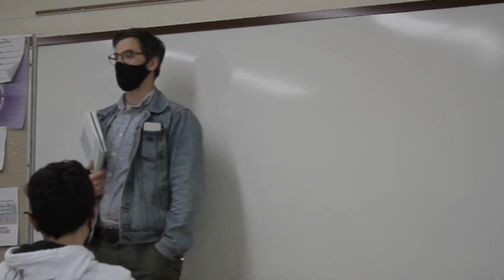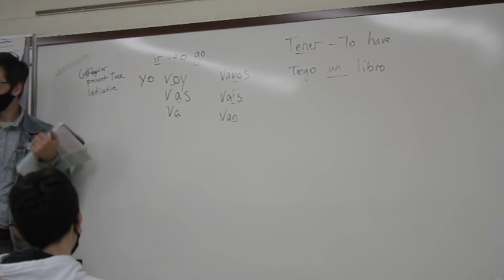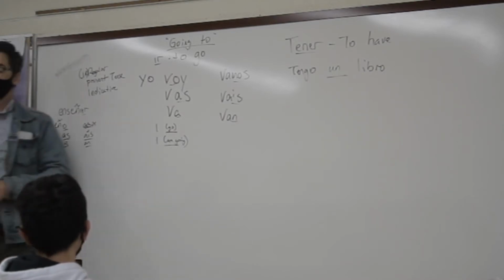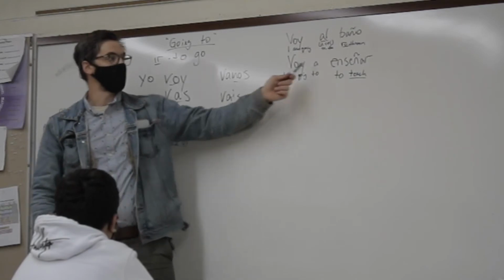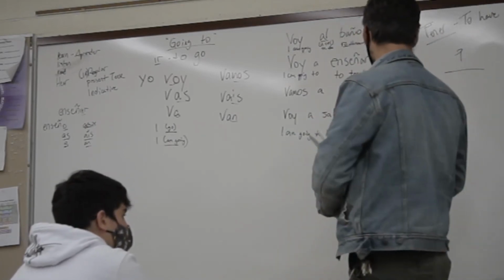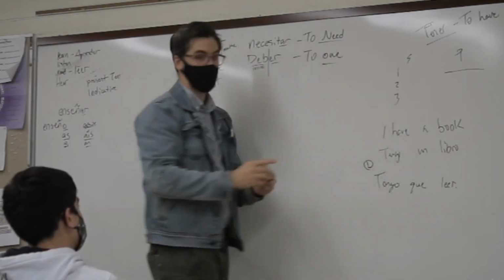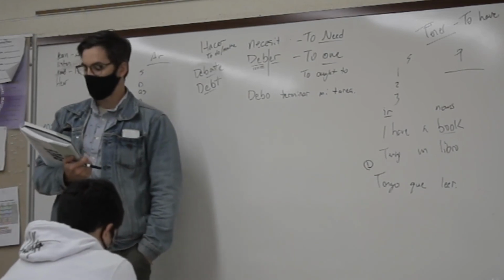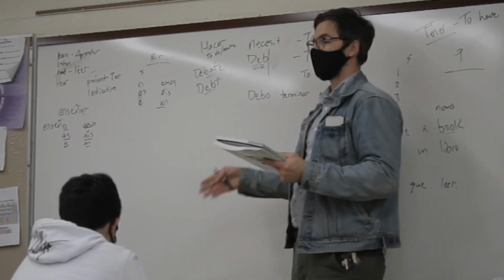Sp1.u7.ls1 - 'ir' and 'tener' + infinitives